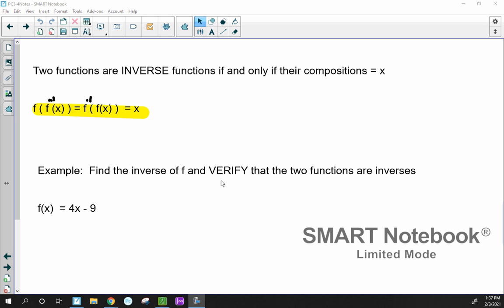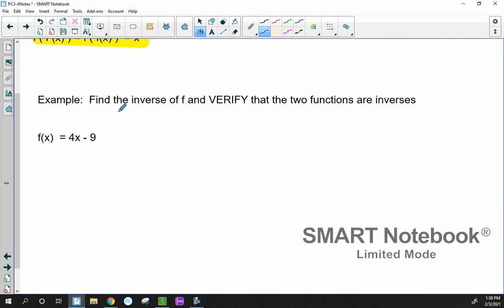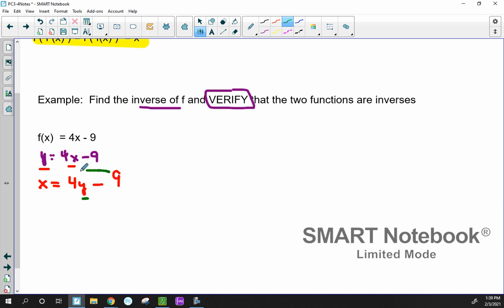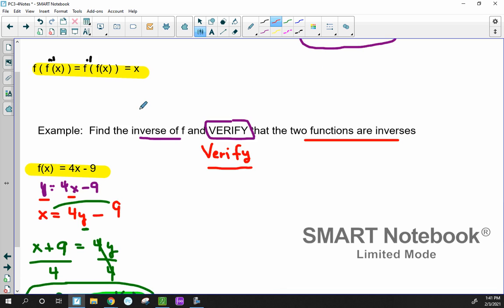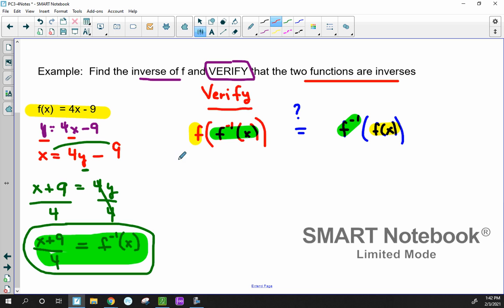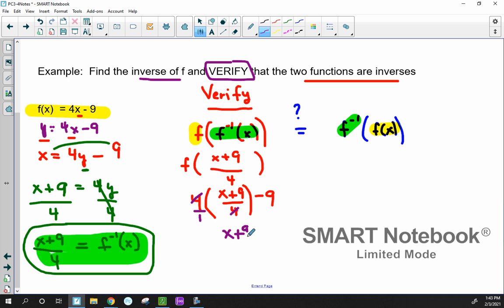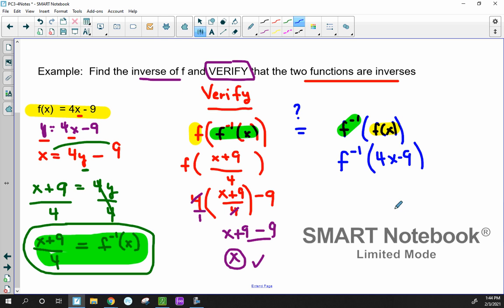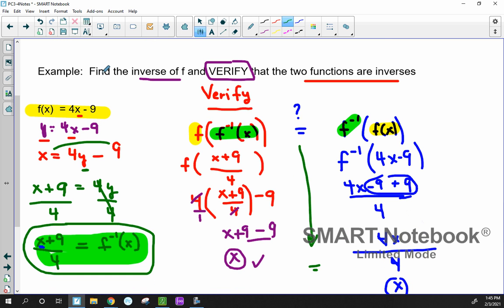PC Notes Verify Inverses